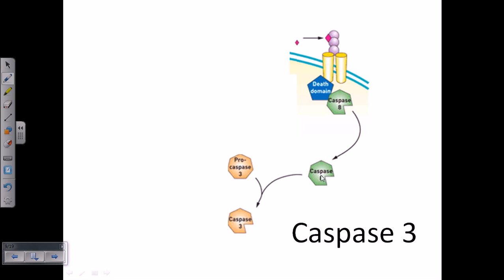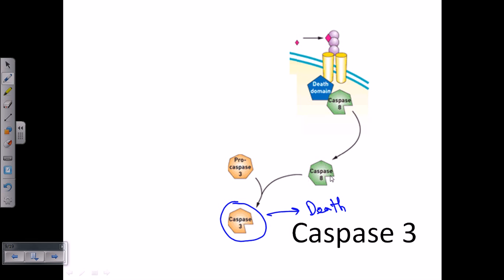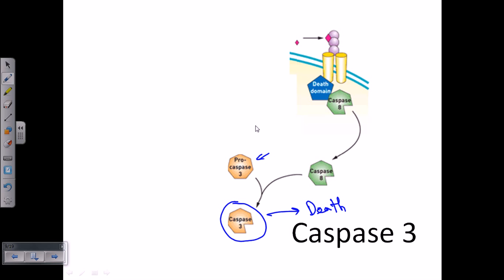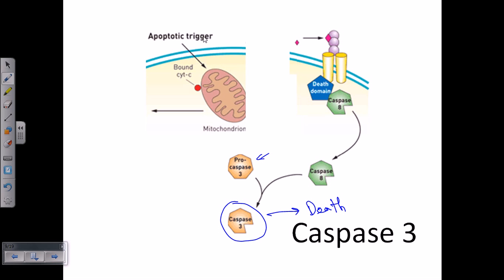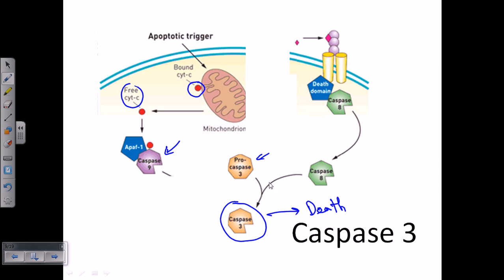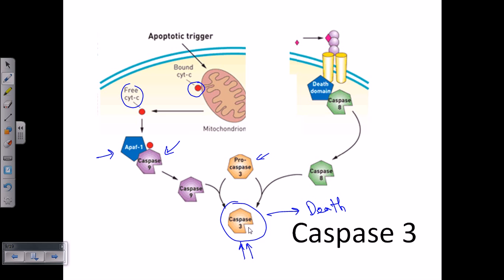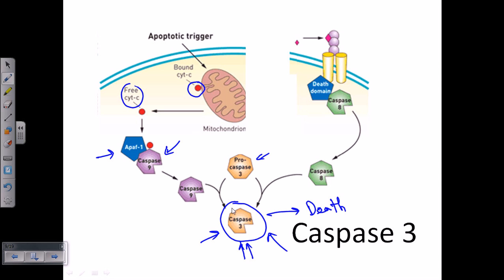Caspase 3 | caspase cascade apoptosis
Caspase 3 | caspase cascade apoptosis - lecture explains about caspase activation and the function of caspases in cell death and apoptosis.